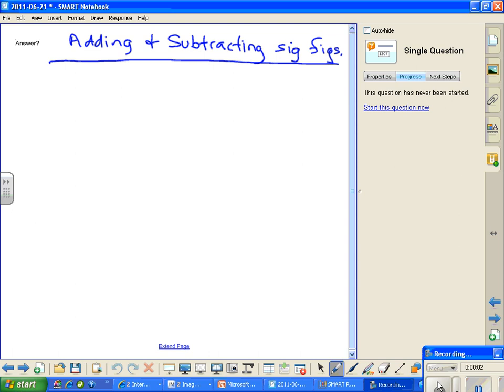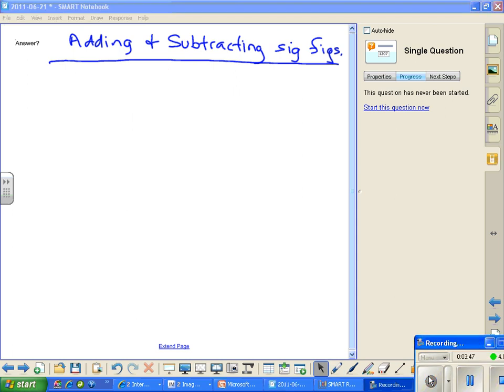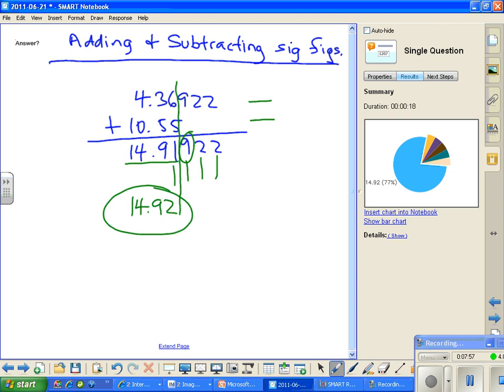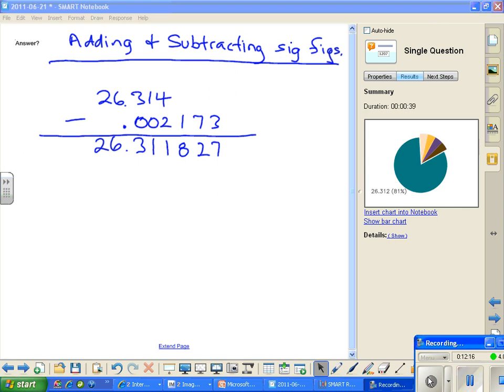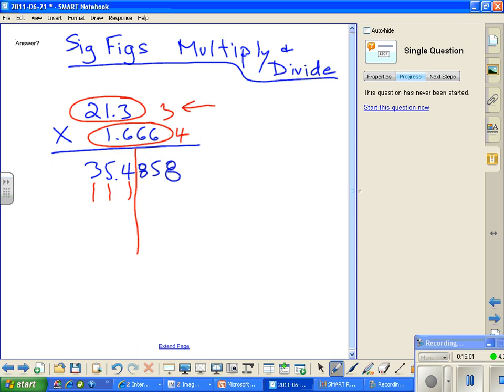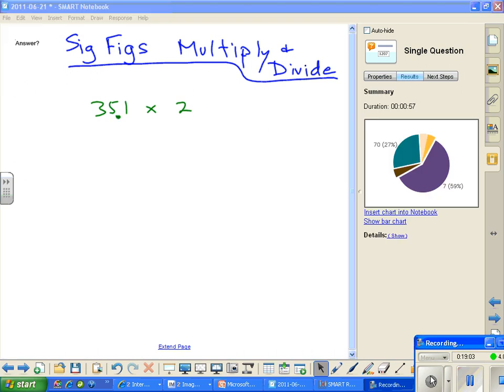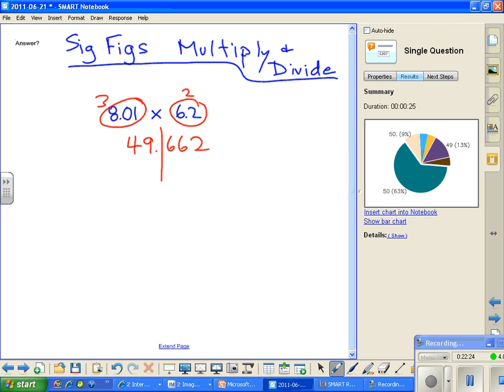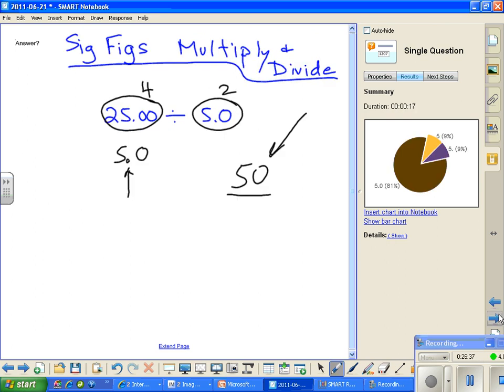Significant Figures - difference between + & - and x & divide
In this video I interact with my class to help understand what happens when you add, subtract, multiply, or divide numbers with different numbers of sig figs and or different magnitudes.  You will learn from this that the rules for multiply and divide are the same.  You will also learn from this that the rules for add and subtract are the same.